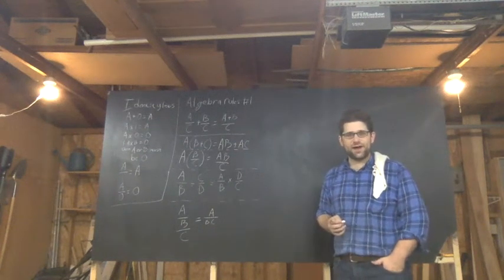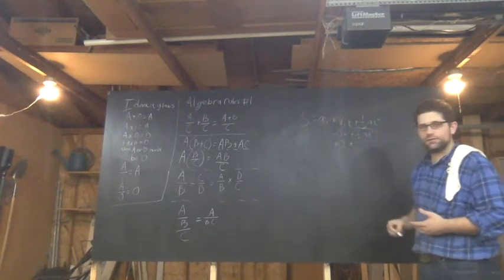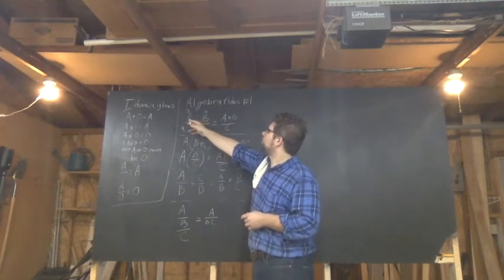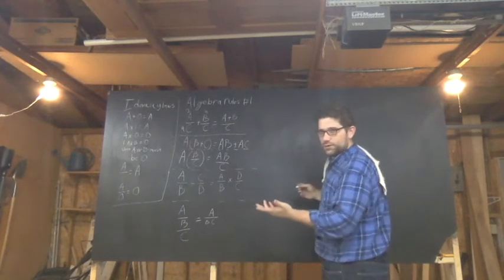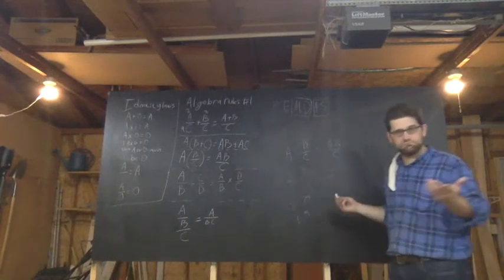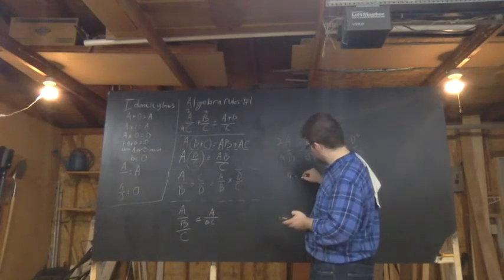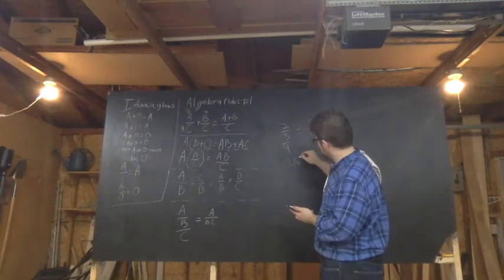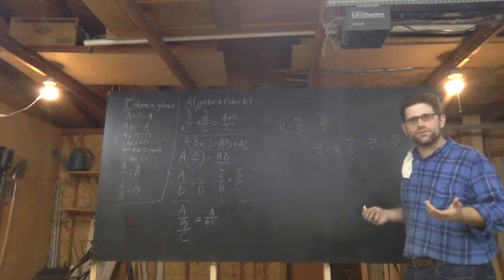Algebra Practice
Basic rules of algebra to prep for physics